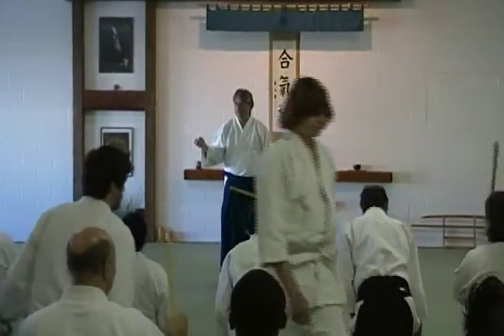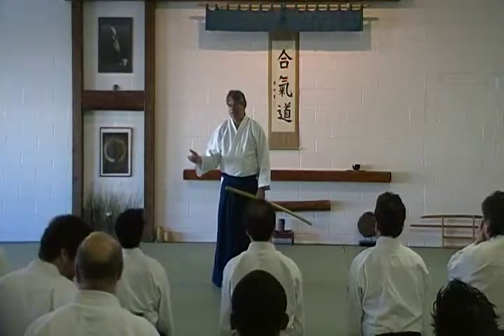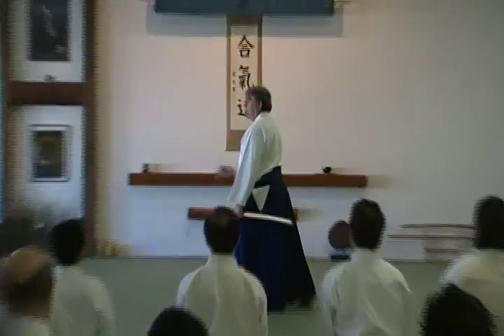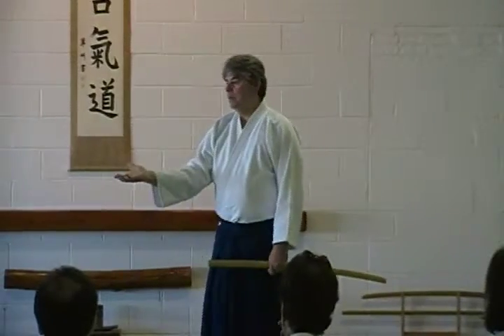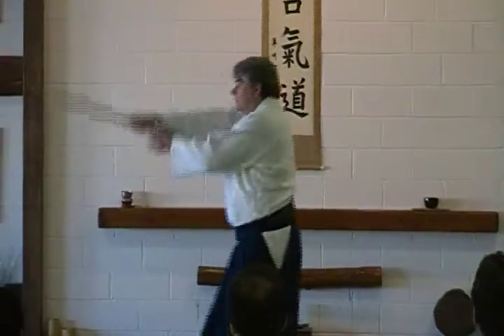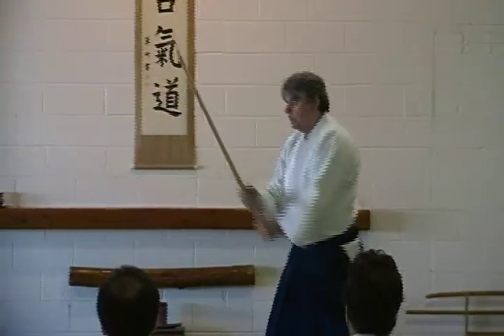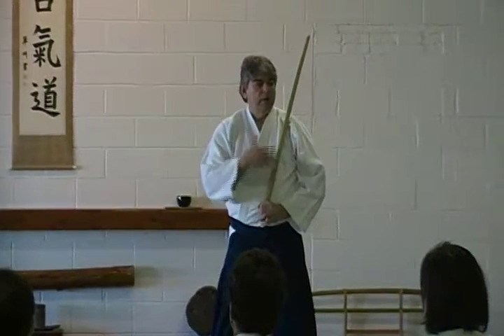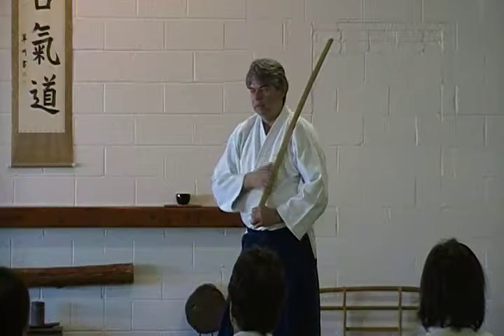Bokken 5th suburi blending drill 1a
These videos are part of an extensive series filmed at Aikido Centers main dojo in East Hanover, NJ. of Aikido Centers chief instructor Greg O'Connor Sensei, 7th Dan (Aikikai) explaining in detail a wide range of Aikido training aspects including Aikido basics, 5th Kyu, 4th Kyu, 3rd Kyu and 2nd Kyu rank requirements, advanced variations, bokken (akik-ken) and jo (aiki-jo) suburi and various partner drills (awase, kumitachi, kumijo)
Be aware that you may have to turn up your volume and listen closely as O'Connor Sensei was not mic'd for these and additional ambient sounds may make it difficult to hear some of the advice being given.